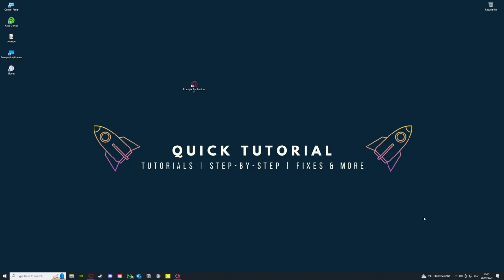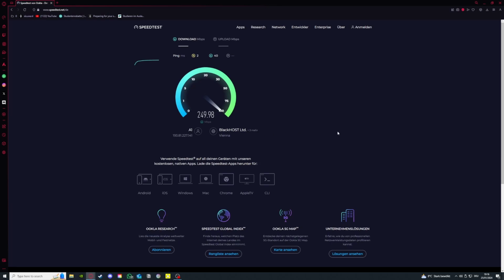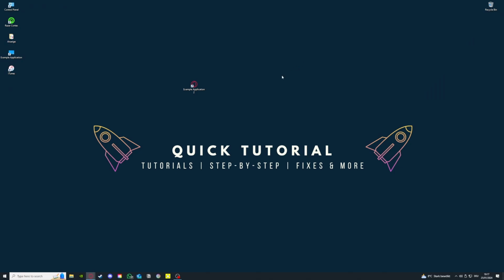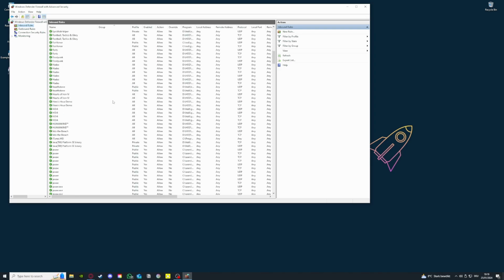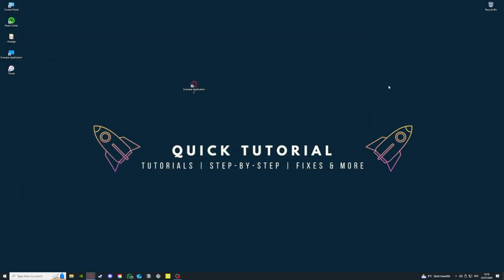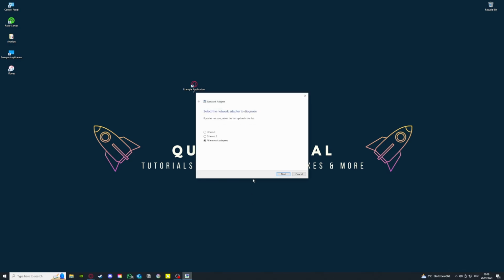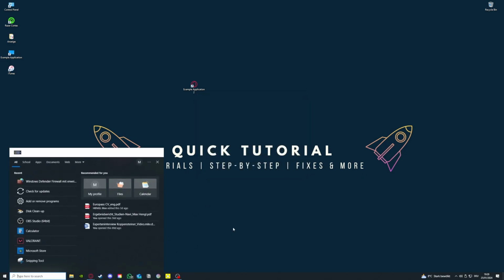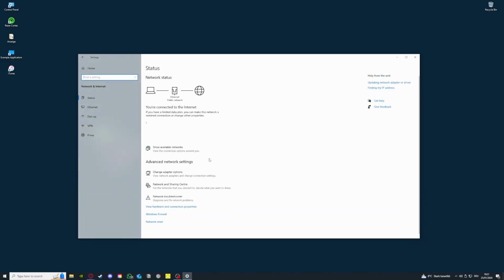Figma Connection Fix – Solve Login, 403/407 Errors & “Offline” Issues – Full Tutorial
Fix Figma connection errors like 403/407, “offline” status, or files not loading even though your internet works. This video walks through network checks, VPN/proxy fixes, and cache resets so Figma can sync and save reliably again.

0:00 – Why Figma shows connection/server errors (403, 407, offline).

1:30 – Check basic connection and supported browser/desktop app.

3:30 – Fix VPN, proxy, firewall blocks (unblock figma.com and Port 443).

6:00 – Clear cache, log out/in, and re-open problem files.

8:30 – When to contact IT or Figma support and what logs to send.

For designers, product teams, and students using Figma at home or on corporate networks who can’t stay online or load files. Tools needed: Browser/desktop app settings, network/firewall settings.

Keywords & alternative titles:
How to fix Figma connection issues, Fix Figma login problem – can’t sign in, Resolve Figma unable to connect to the server, Fix Figma connection/server error 403, Fix Figma connection error 407 behind firewall or proxy, Figma stuck in offline mode – how to fix, Figma keeps showing me as offline – solution, Fix Figma files not loading with good internet, Troubleshoot Figma not syncing changes, Fix Figma “connection error 101”, Resolve Figma blocked by VPN or antivirus, Fix Figma desktop app not connecting, Figma cannot be accessed on corporate network – fix, Unblock Port 443 for Figma, Allow for plugins and dev tools, 2025, 2026